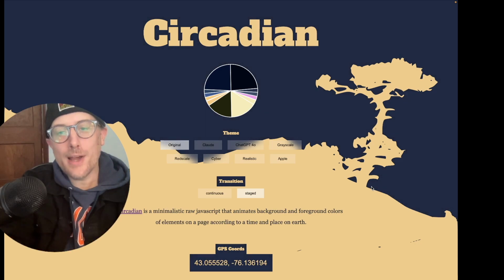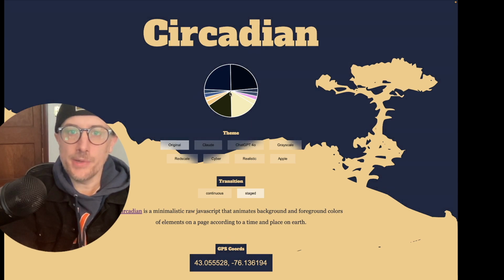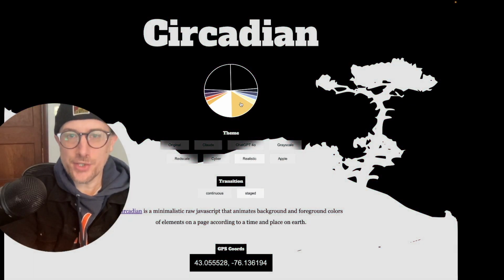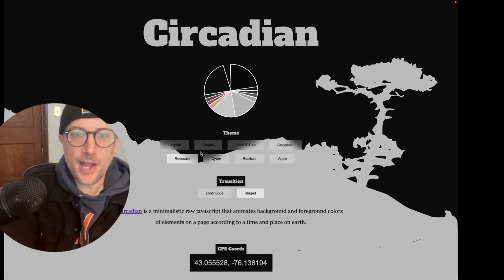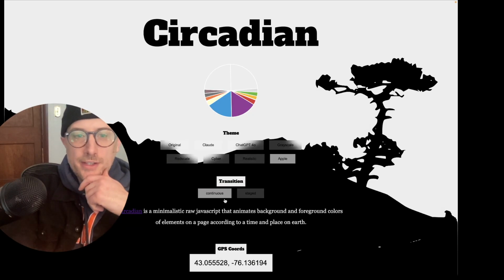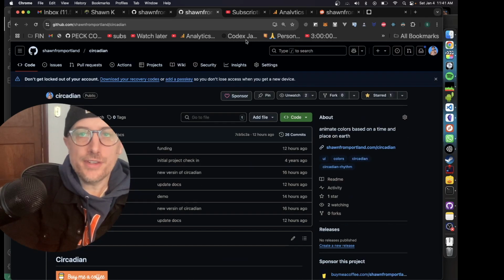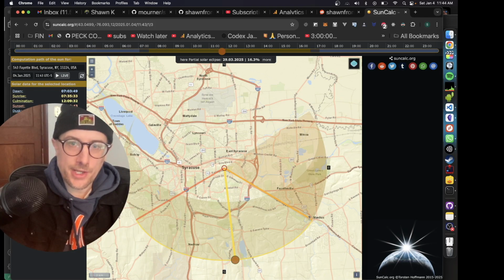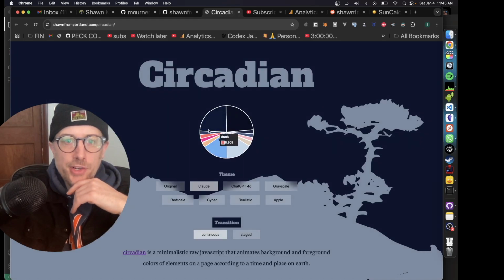Circadian JS - Theme Your Site With Time-Of-Day-Responsive Colors, Beautifully Animated (Real Data)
circadian is a minimalistic raw javascript that animates background and foreground colors of elements on a page according to a time and place on earth.

00:00 Intro
00:24 Live Demo Site
01:57 Starter Pack Themes (you can define your own too)
03:10 Github
3:27 SunCalc is cool